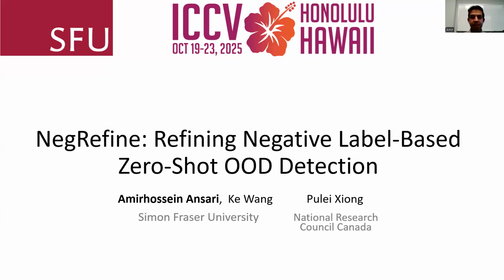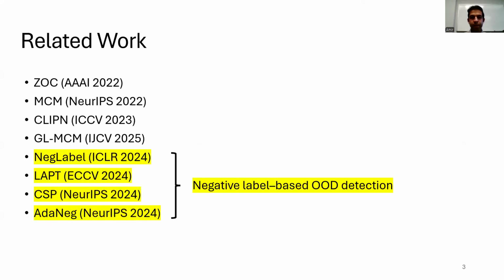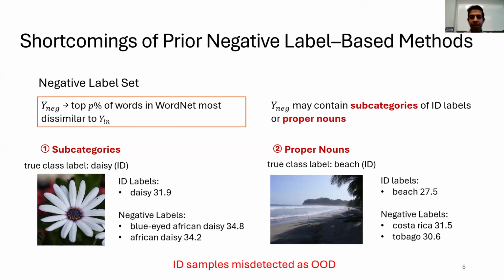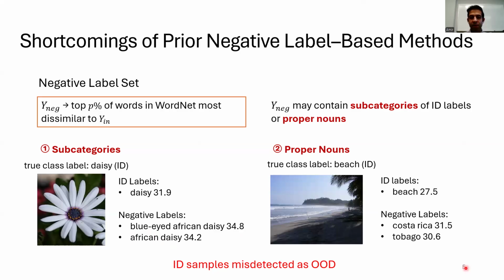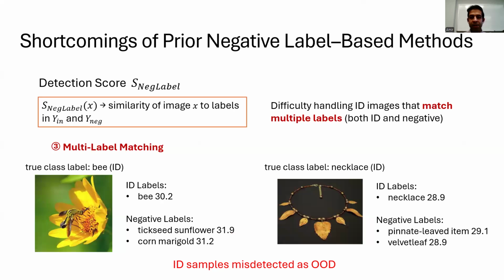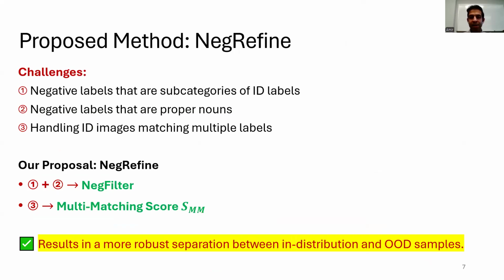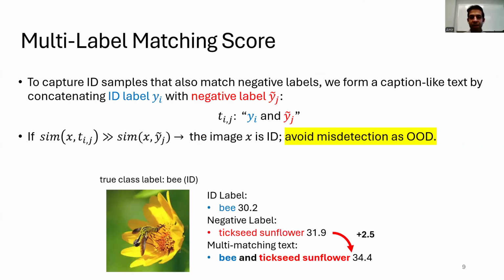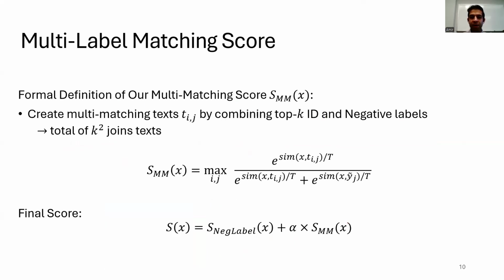NegRefine: Refining Negative Label-Based Zero-Shot OOD Detection [ICCV 2025]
🎥 Video Presentation for the paper:
“NegRefine: Refining Negative Label-Based Zero-Shot OOD Detection”
📍 Published at ICCV 2025